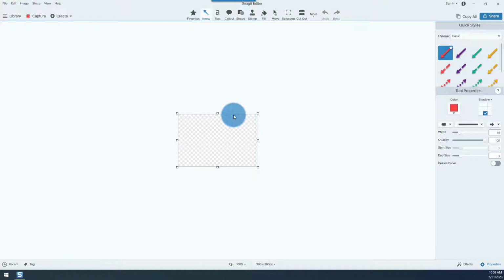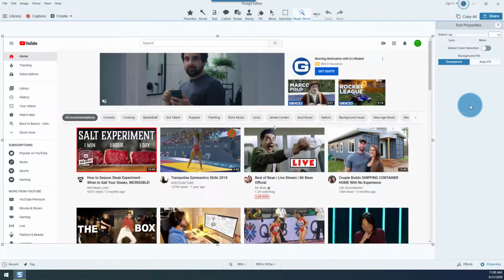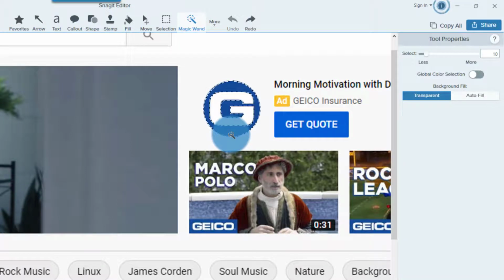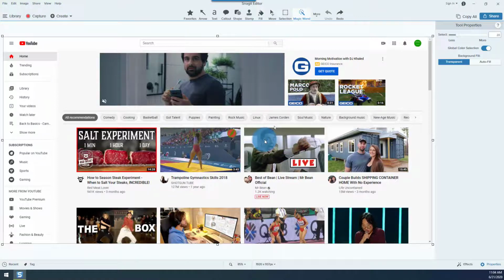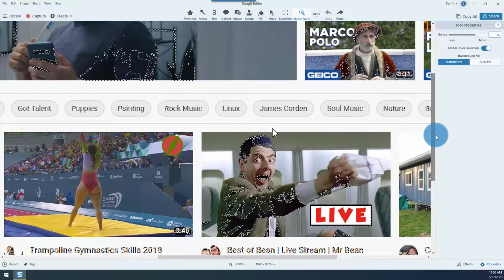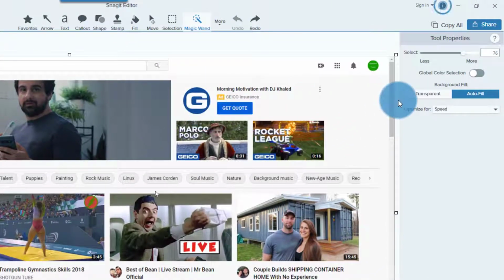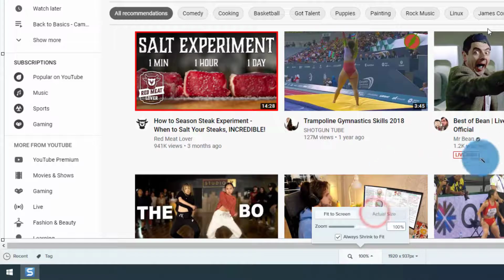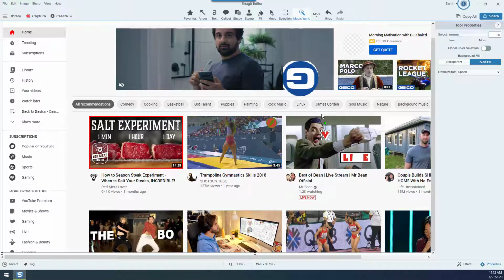Software Focus - Back to Basics: Snagit 2020 (PC) Working with the Magic Wand Tool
In this episode we focus on how to work with the Magic Wand Tool used during editing.

Keep Focusing!